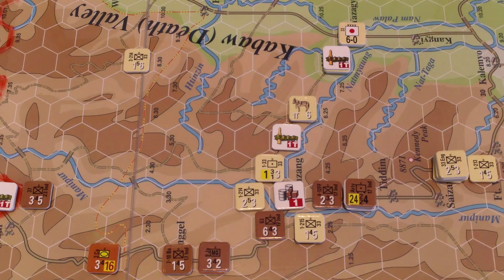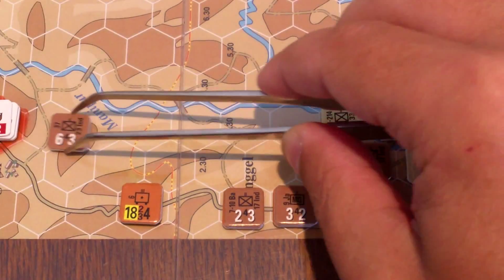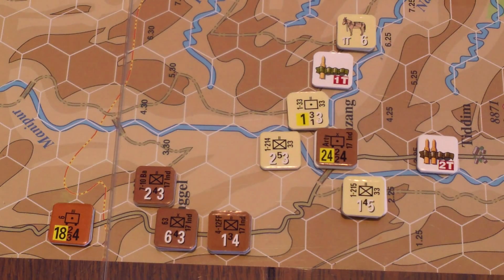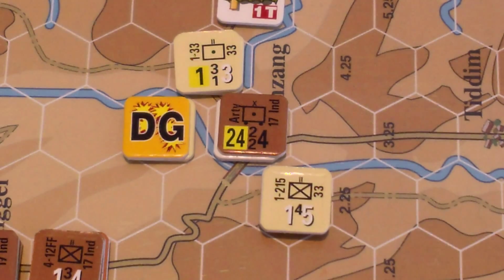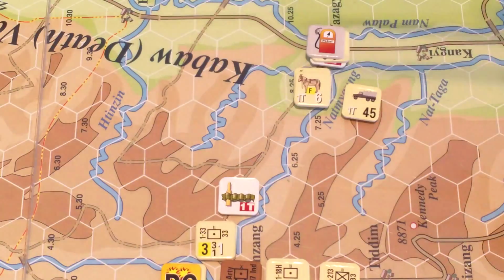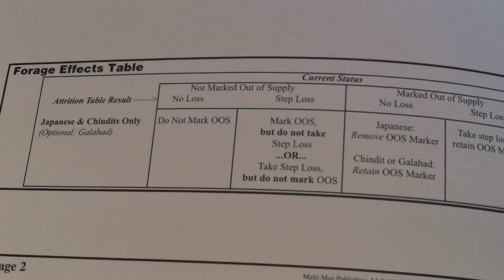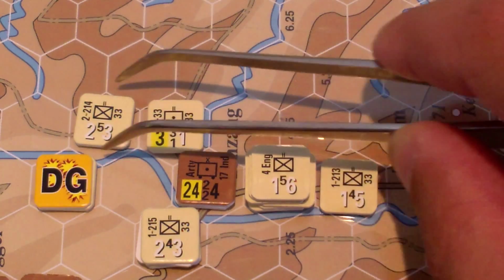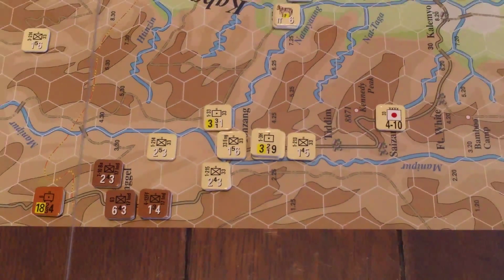OCS Burma - Black Cats vs White Tigers - Turn 2 of 4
A playthrough of the board game Burma, from the Operational Combat Series. Here we play turn 2 of the learning scenario "Black Cats vs White Tigers".